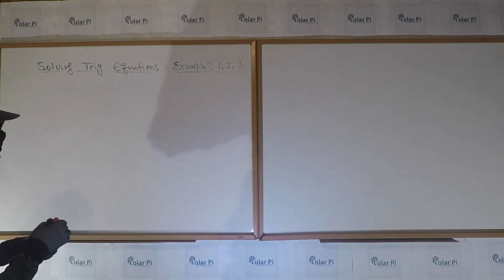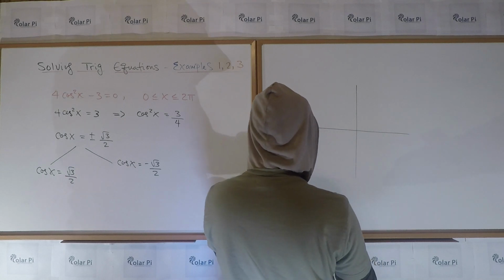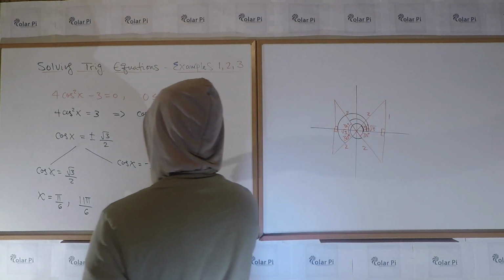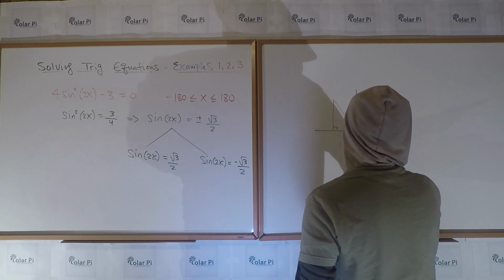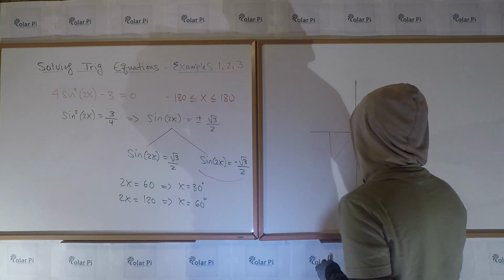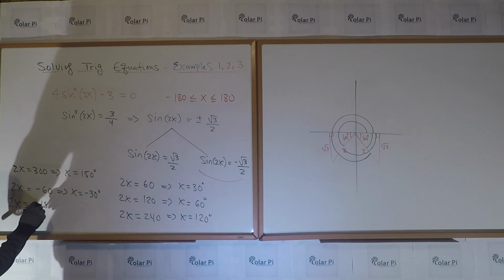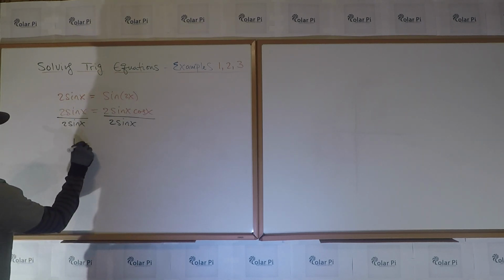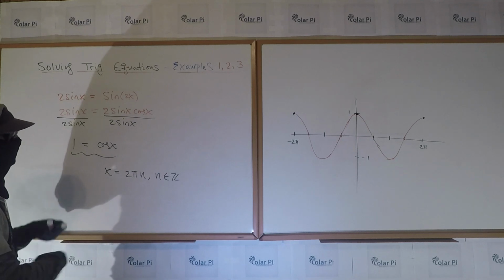[Solving Trigonometric Equations]- A set of 3 Great Beginner Examples!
1) He is incredibly narcissistic and promotes himself shamelessly.
2) He misleads and confuses.
3) He pushes people away from Jesus Christ God, the Holy Trinity, the one and only messiah.  White Jesus does all three of the above and more -- matching the ways of Satan.

In this video, I give you three examples on an Introduction to Solving Trigonometric Equations.